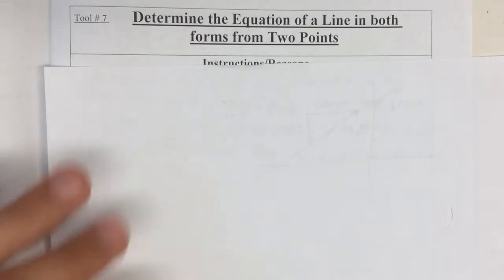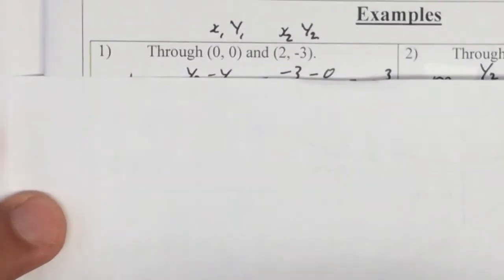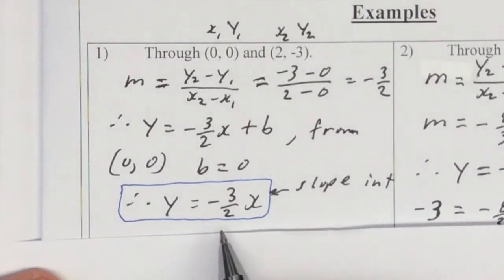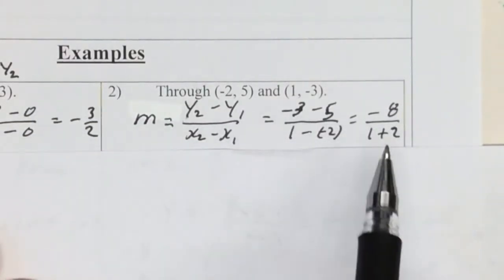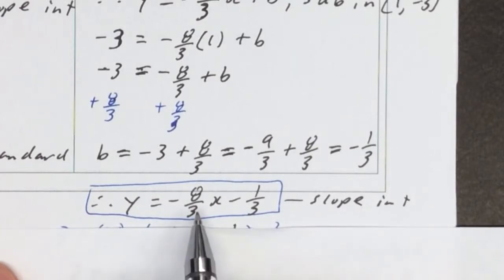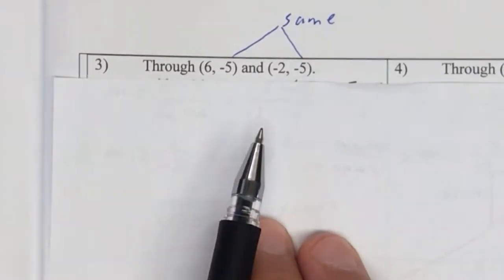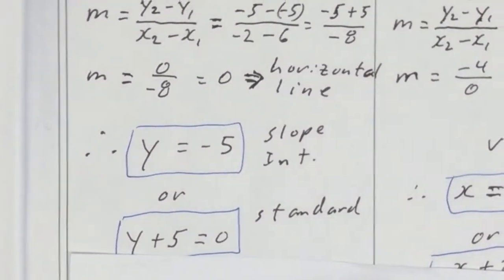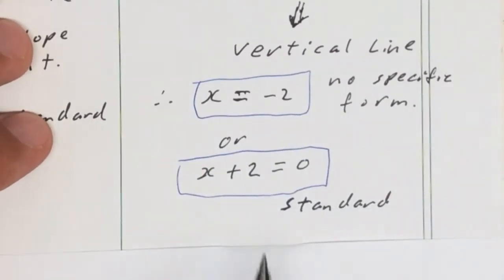Equation of Line (from two points)